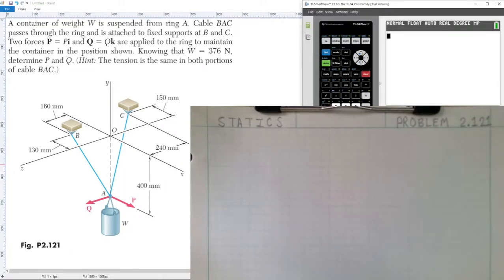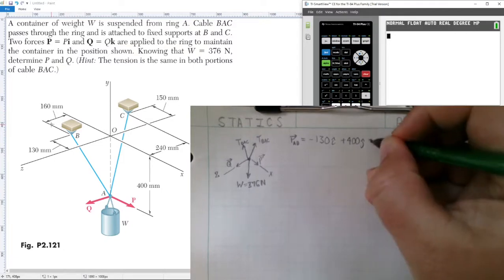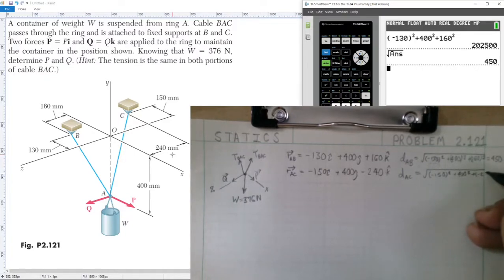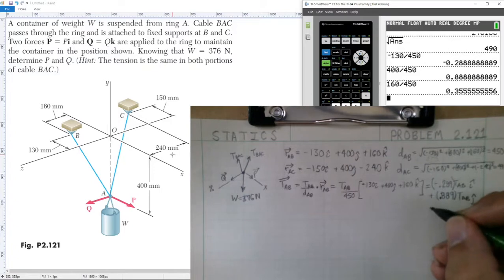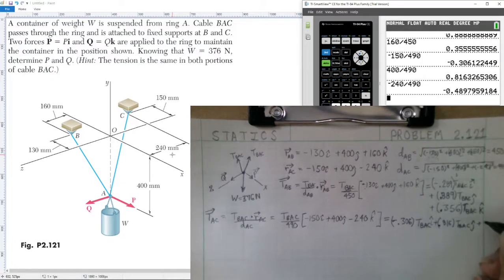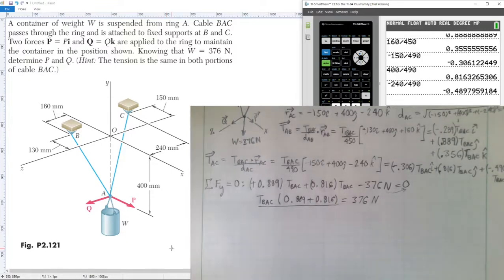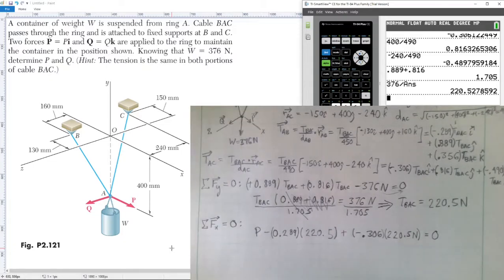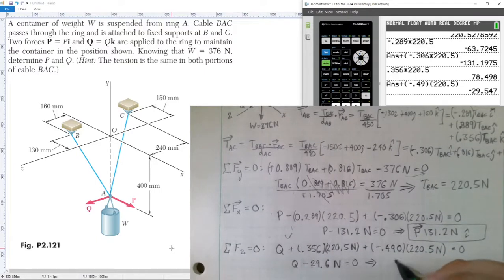Statics Problem 2.121